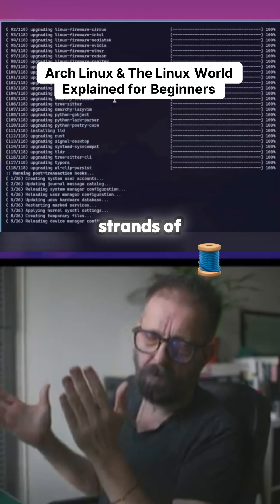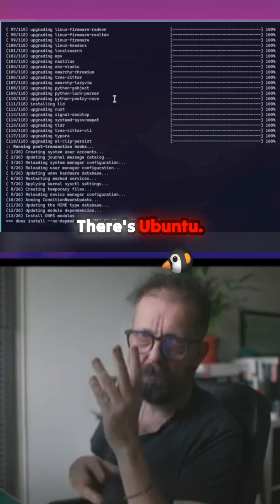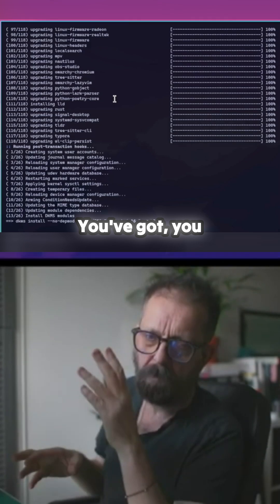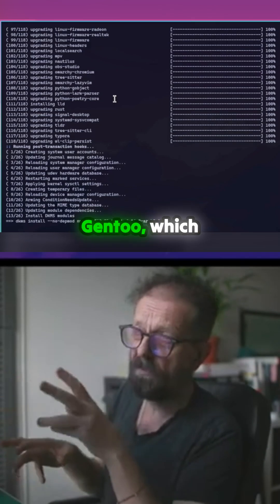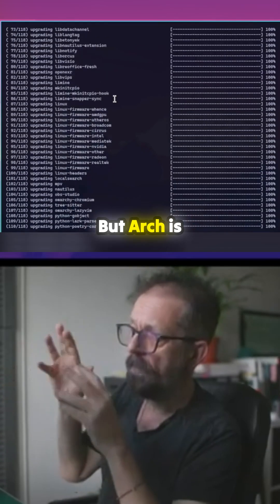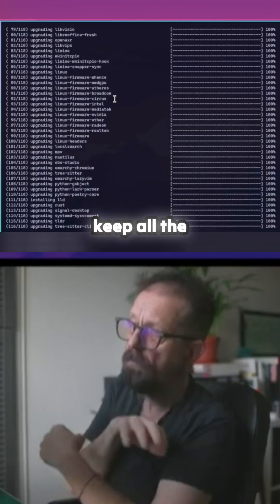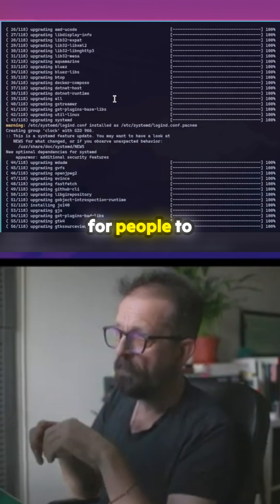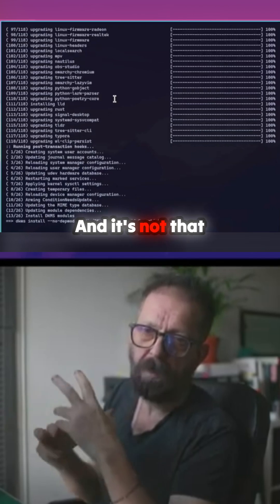Unlock the Secrets of Omachy OS: The Future of Linux!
Discover the groundbreaking Omachy OS, an Arch-based Linux distribution that's redefining user interaction with computers. Created by David Heinemeier Hansson, the visionary behind Ruby on Rails, this innovative system places the keyboard at the forefront, moving away from traditional graphical interfaces. With its lightning-fast performance and user-friendly features, Omachy enhances productivity like never before. Say goodbye to endless menus and embrace a new way of computing that prioritizes efficiency and minimalism. Whether you're a seasoned Linux user or just starting your journey, Omachy OS offers a refreshing experience that won't disappoint. Get ready to explore the fascinating world of Linux like never before!
00:00